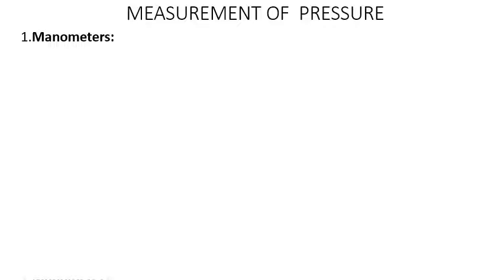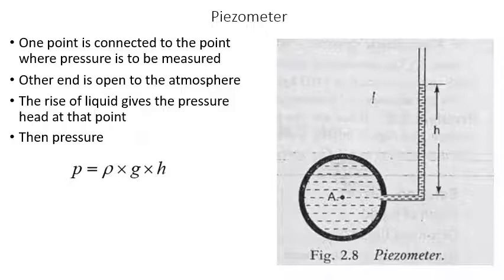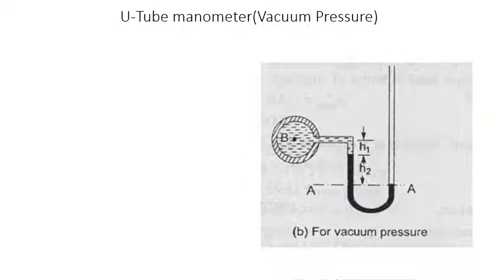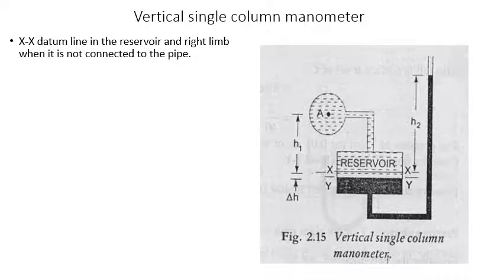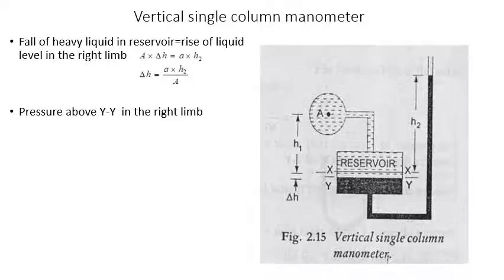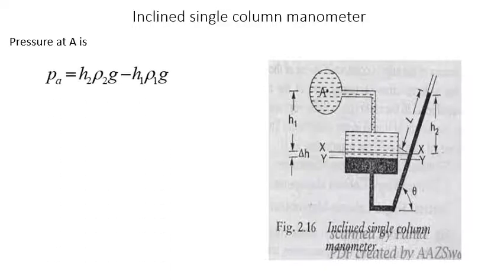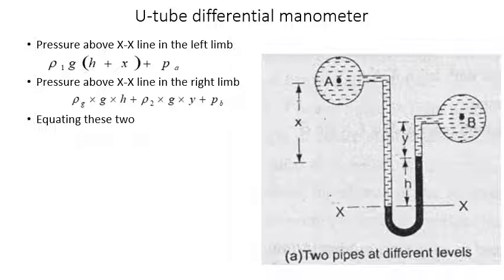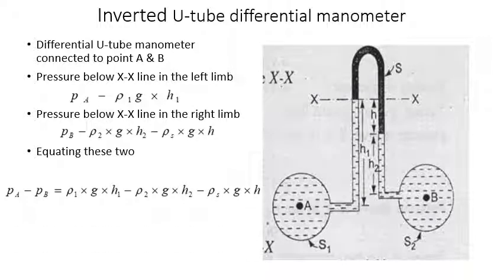VTU FM 18ME43 M1 L4 Measurement of pressure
1)Title of the Video :VTU_FM_18ME43_M1_Lecture4
2)Description of the Video :

This video will explain about measurement of pressure.